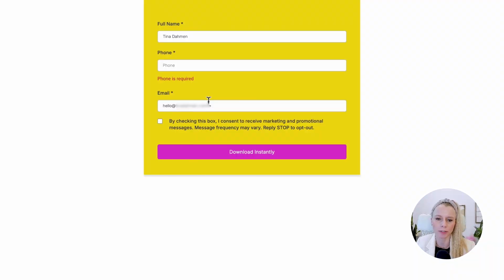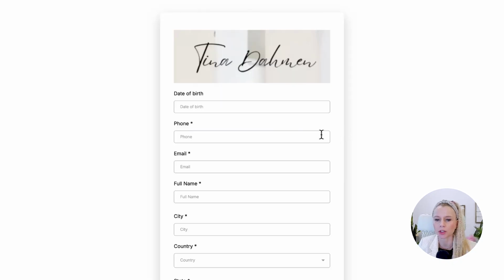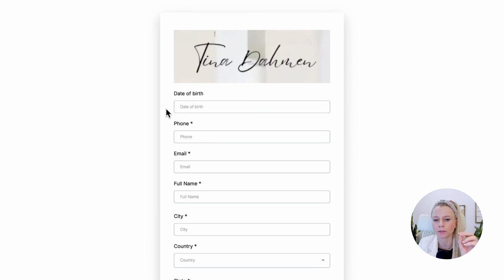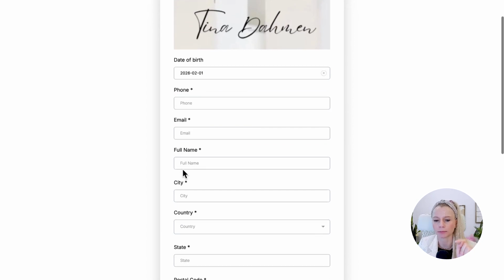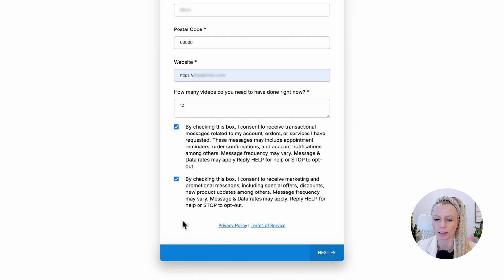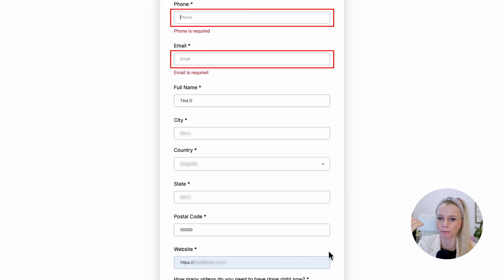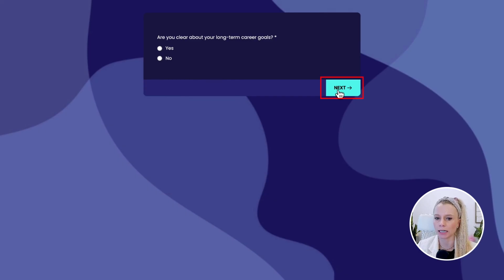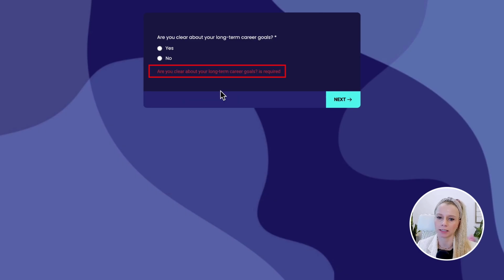Forms, Surveys & Quizzes Auto Scroll to First Error | Improved Error Handling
This video shows how the auto-scroll-to-first-error feature works across forms, surveys, and quizzes. This is a very useful excel tip that helps users quickly find and fix missing or incorrect data points in long forms. By using this feature, you can improve data entry accuracy and overall office productivity for any business.

Stop losing leads to form frustration. HighLevel’s Auto-Scroll to First Error and improved inline error handling guide users straight to the exact field they need to fix—boosting completions, especially on mobile, with zero setup required.

🚀 What it does: after a failed submit, the page jumps to the first invalid field and highlights it for a fast fix 📝 Inline guidance: clear, context-aware messages appear right at the problematic field (especially in Surveys) 📱 Mobile-first UX: eliminates hunting around long pages or slides on small screens 🎯 Works everywhere: Forms, Surveys, Quizzes, single/multi-column layouts, long pages, and multi-step flows 🔁 Multi-step savvy: auto-navigates to the correct slide and positions the viewport for quick correction 🧠 Smarter validation: respects conditional logic—only visible required fields are checked ⚙️ No config needed: enabled by default for new and existing assets, including embedded forms 📈 Conversion lift: fewer abandons, faster corrections, higher completion and lead quality 🔒 Clean data flow: validate formats (email, phone) before sending contacts to pipelines and automations 🛠️ Best practices: use helper text, required flags, and clear labels to minimize mistakes 🧪 QA like a pro: intentionally break forms to test messages, scroll behavior, and edge cases 🌐 Embeds supported: works inside websites, funnels, pop-ups, widgets, and external pages 👥 Accessibility: focus management and readable prompts reduce cognitive load for all users 📊 What to track: error rate per field, time-to-complete, completion rate, step-drop analysis 🧩 Plays well with: Email Validation, Address Auto-Complete, and existing analytics

Perfect for agencies, SaaS, local businesses, coaches, real estate, medspas—any team relying on forms and surveys for lead capture, bookings, or quizzes.